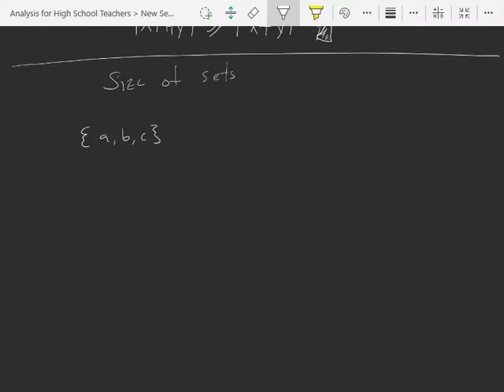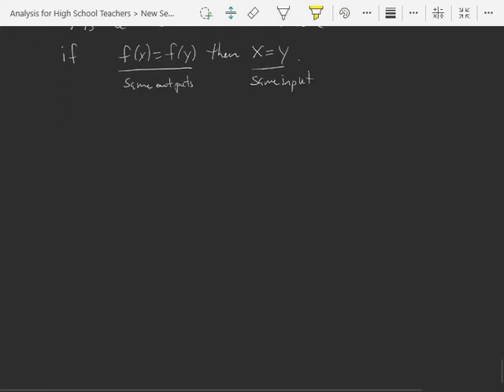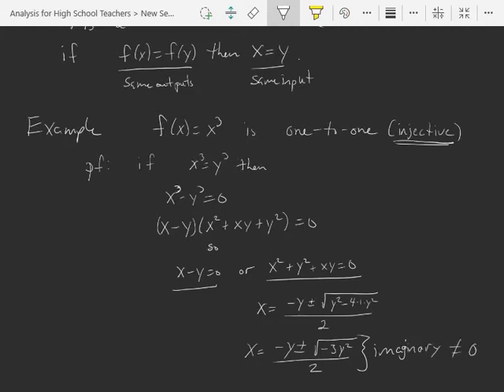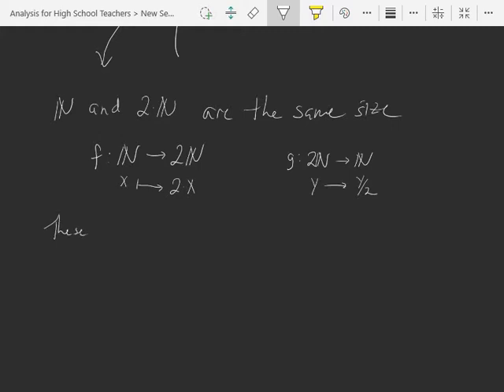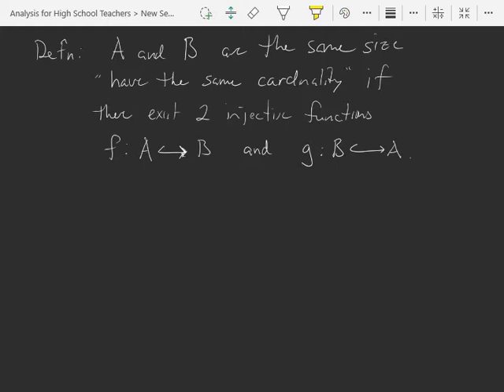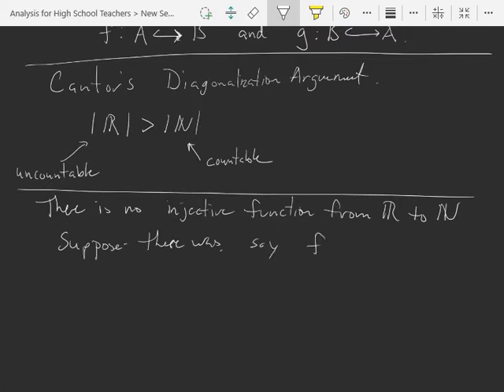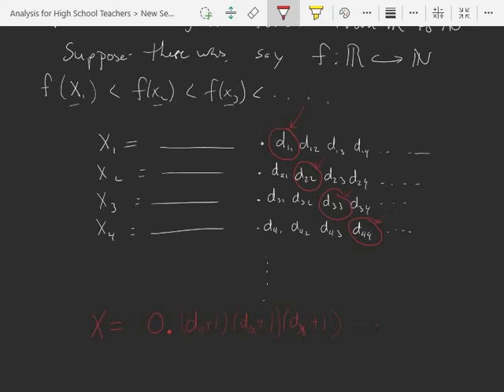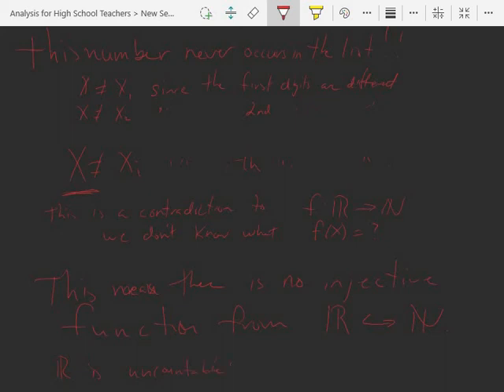Size of sets